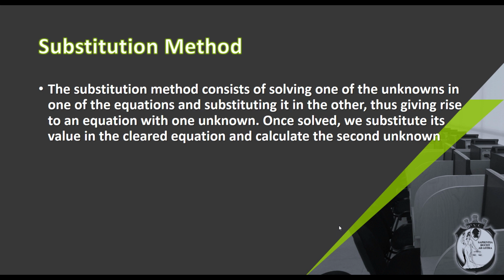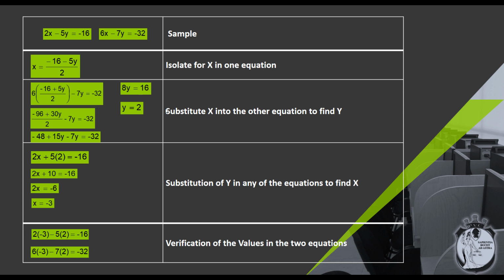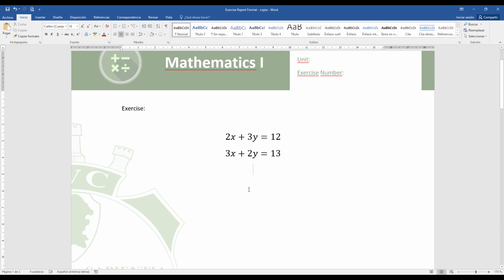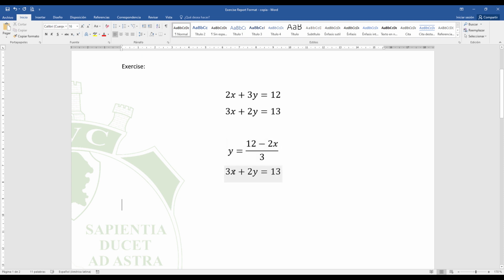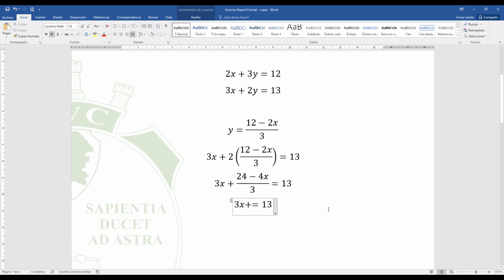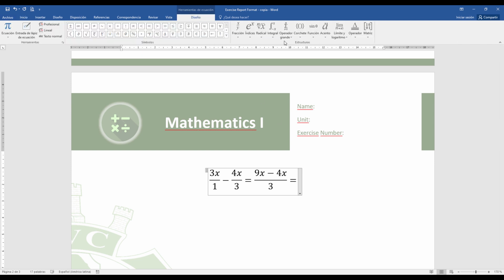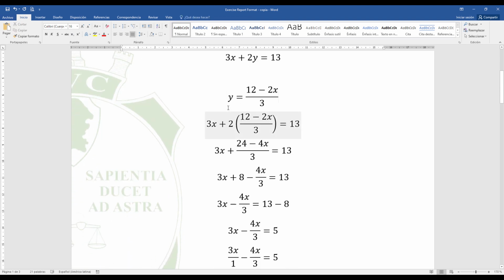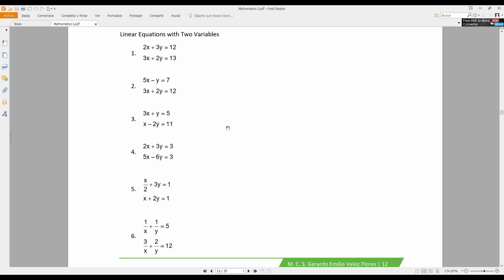Matemáticas I - 14 - Método de Sustitución 2 Variables Ing FHD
Solution of Systems of Linear Equations of two Variables by the Substitution Method